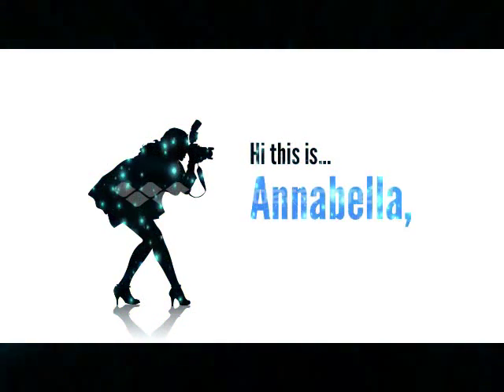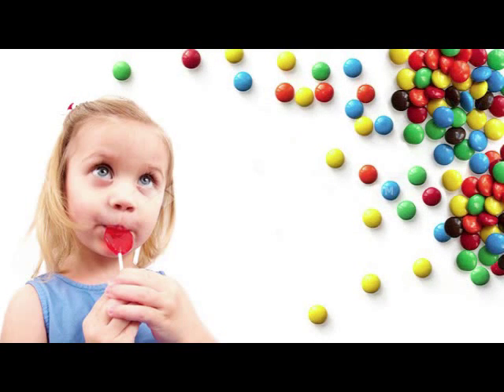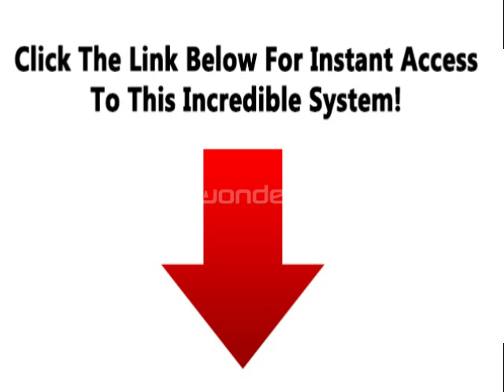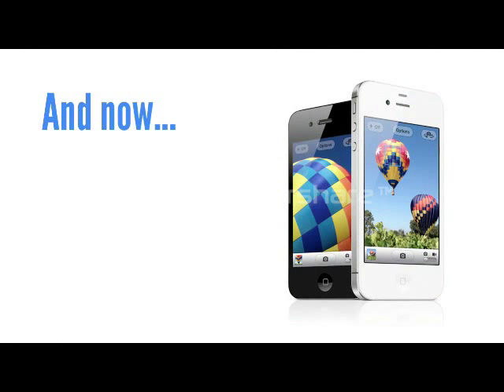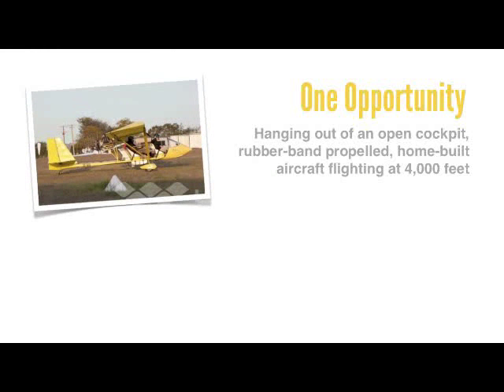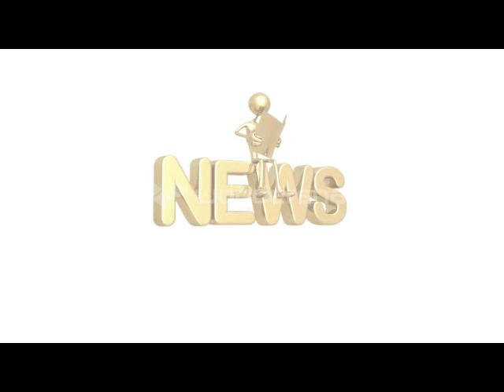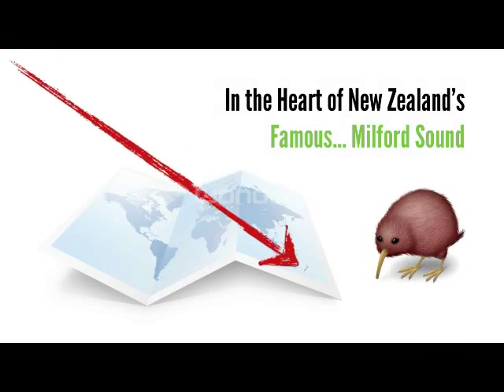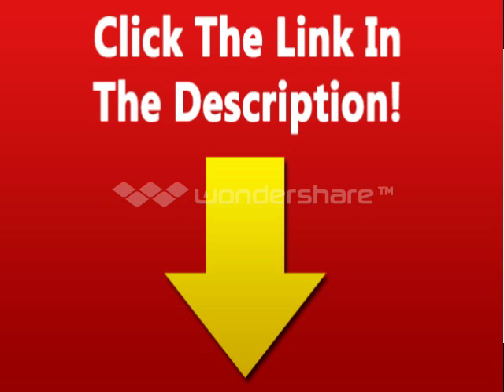Digital Darkroom Pro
Make Photoshop your Darkroom for your photo's.Digital Darkroom Pro will bring those images to life.Take photo's like a professional photographer with tips for any DSLR camera.